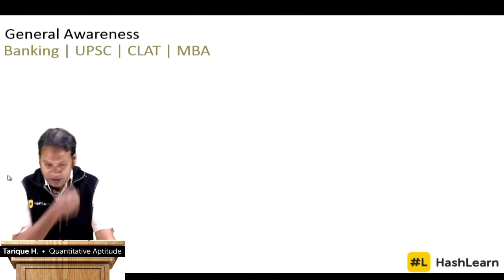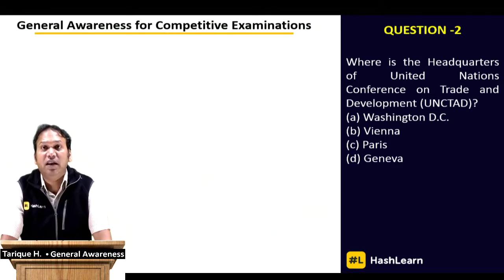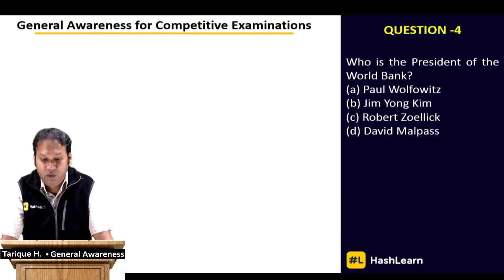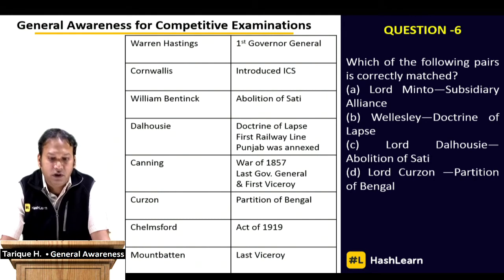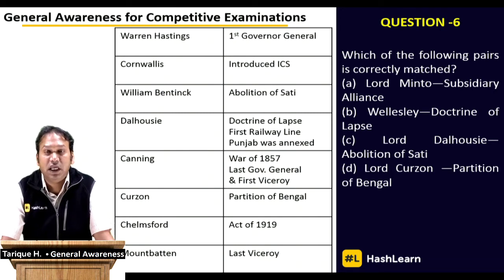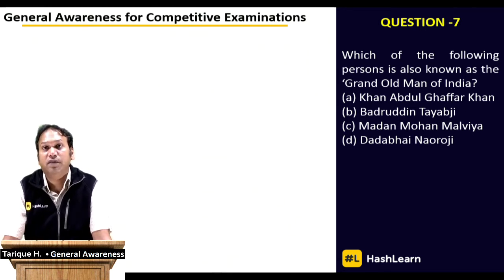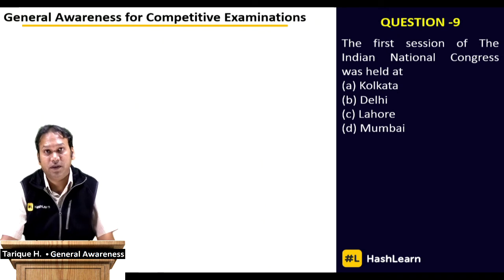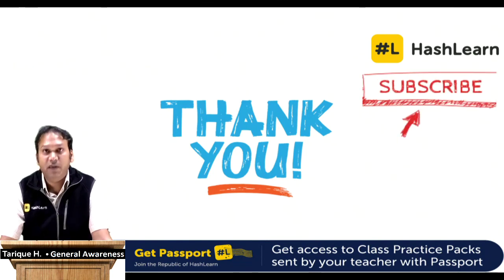General Awareness | Target 2019 | Banking | Insurance